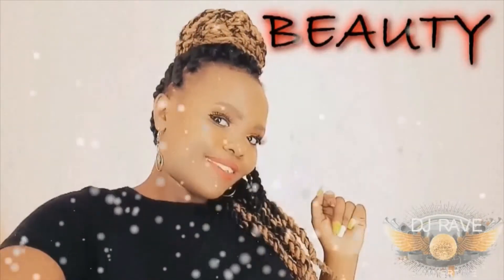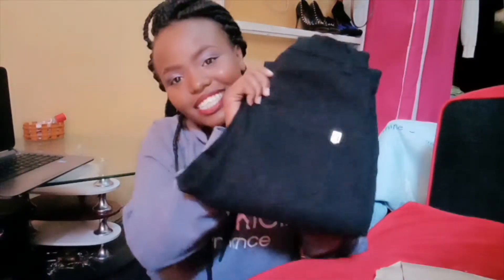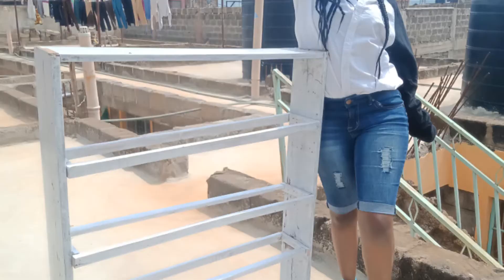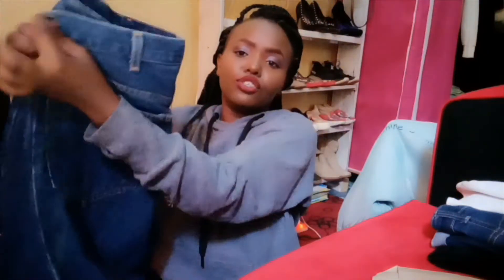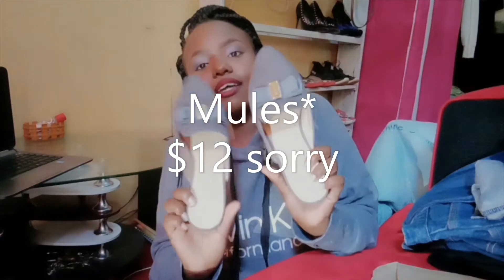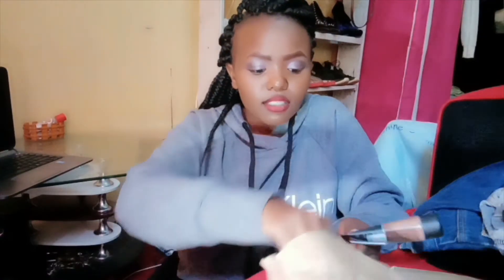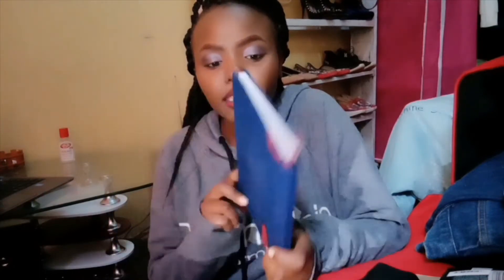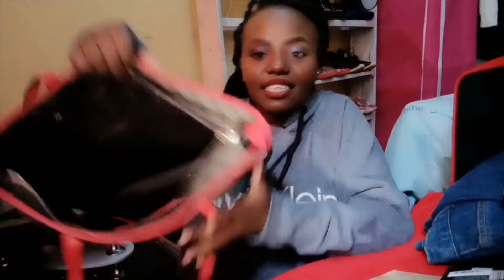UNBOX WITH ME (MAKE UP, OUTFITS...)//MY CURRENT FAVORITES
Hey buddies.. how's your quarantine going?
here's a video on my current favorites to cheer you up